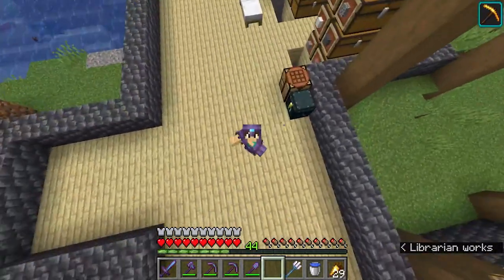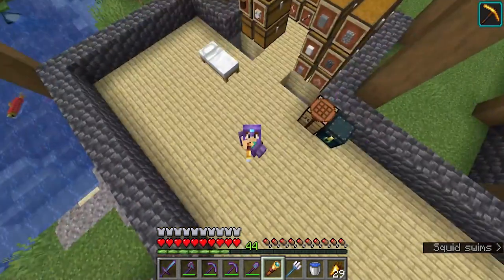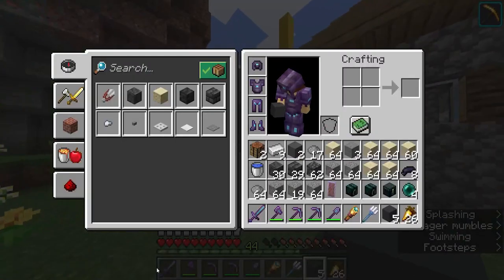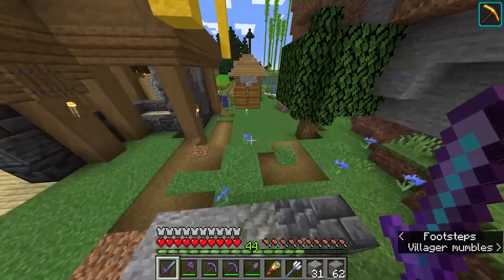Black Plasma SMP: Episode 1 - STARTER HOUSE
Welcome to the BPS SMP where I will occasionally be recording an episode where I build and just have fun playing the game. This episode is focused on starting my starter base. I also give a quick tour along with a few explanations of things. Hope you all enjoy.

Black Plasma Server Address: blackplasma.community

Song Use